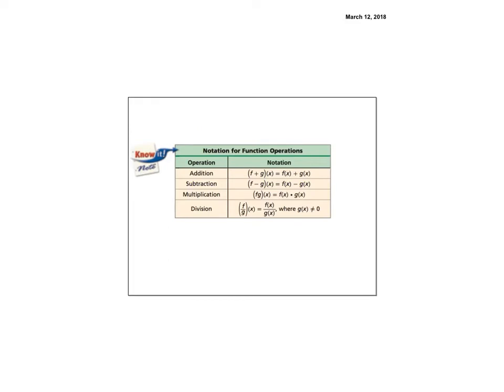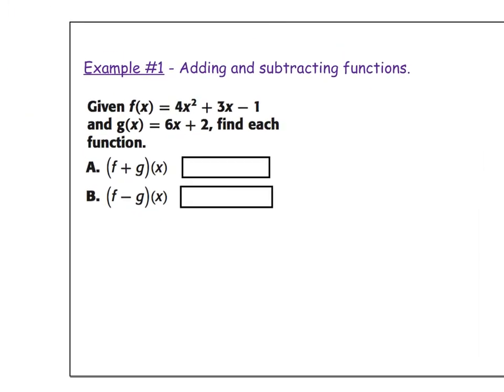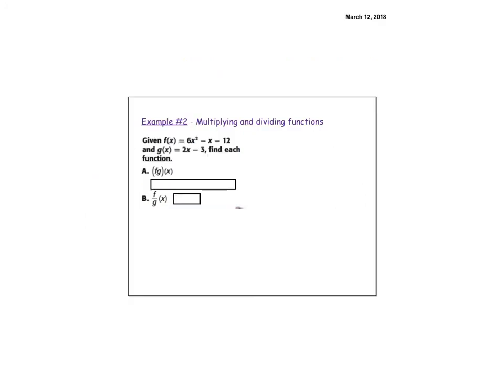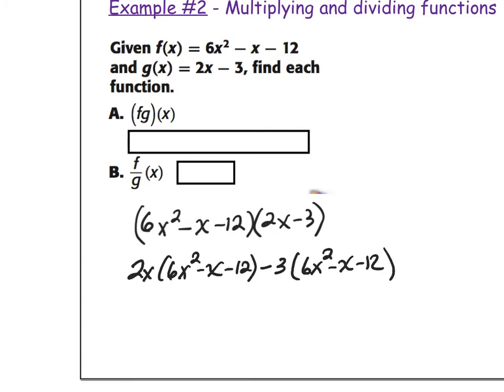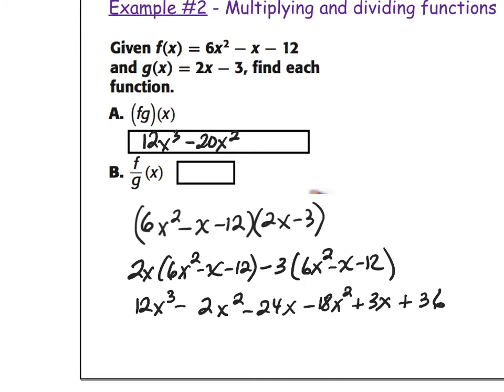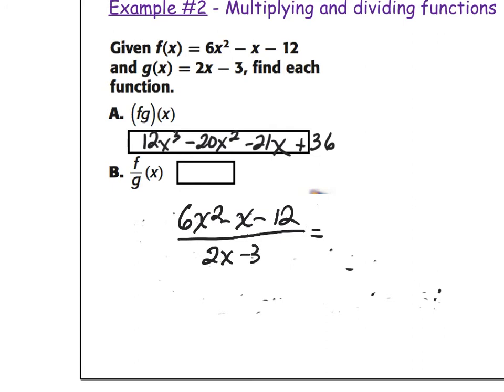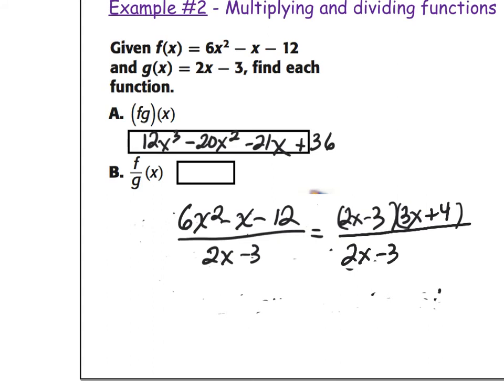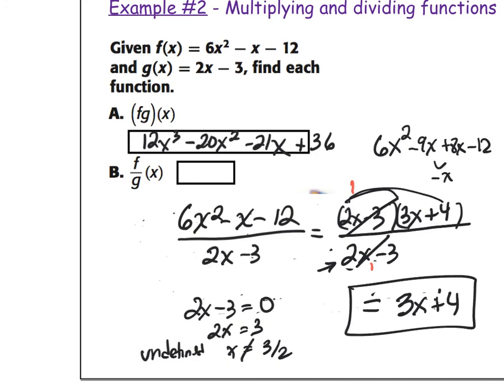Operations with functions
Video show you how to add, subtract, multiply and divide functions.